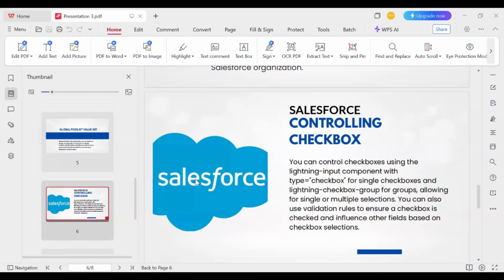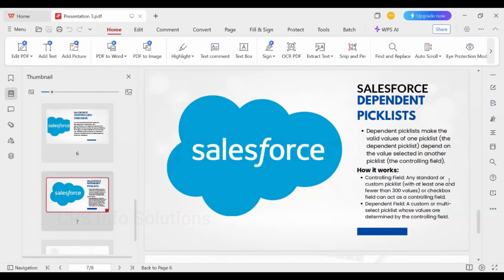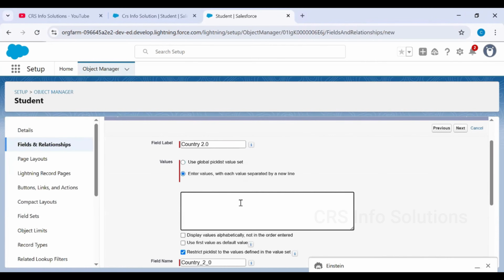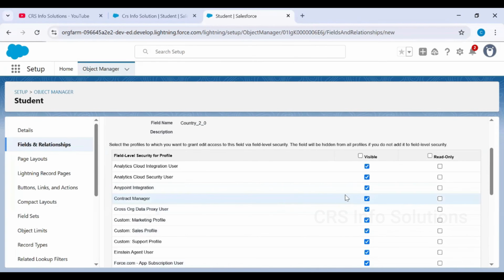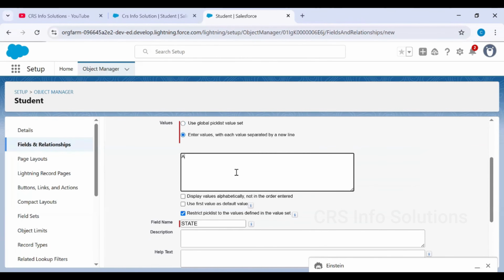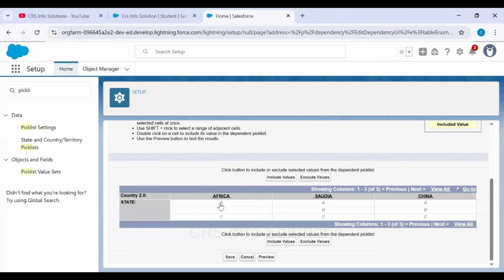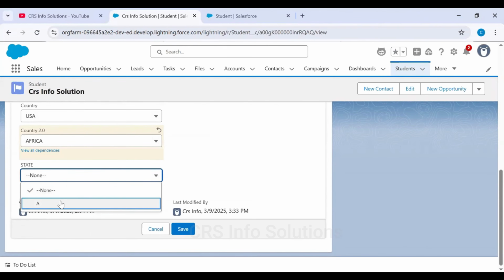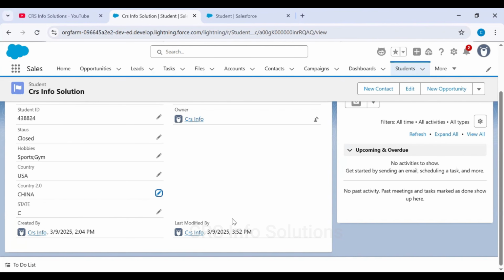🎯 Controlling & Dependent Picklist in Salesforce ⚙️ Call for Demo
For Demo Call/Whatsap: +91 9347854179
🔄 Salesforce Admin Tutorial – Episode 05: Controlling Picklist vs Dependent Picklist Explained
🎓 Presented by CRS Info Solutions – Your Trusted Salesforce Learning Partner

Welcome back to another practical video from CRS Info Solutions! In Episode 5 of our Salesforce Admin Tutorial Series, we’ll explore the difference between Controlling Picklist and Dependent Picklist and show you how to configure them in Salesforce with real-time examples.

🧠 What you’ll learn in this video:

What is a Controlling Picklist in Salesforce?

What is a Dependent Picklist, and how does it enhance user experience?

Real-world examples like Country & State picklists

Step-by-step demo: Creating both fields and setting up Field Dependency

Mapping controlling values to dependent values for clean and consistent data entry

This lesson helps you understand how to use conditional field logic in Salesforce to make your forms smarter and more user-friendly.

Certification students

CRM professionals who want to improve data accuracy